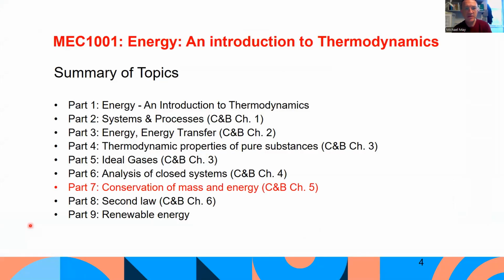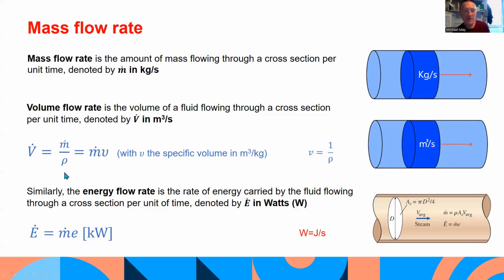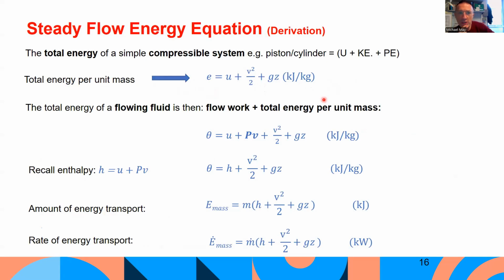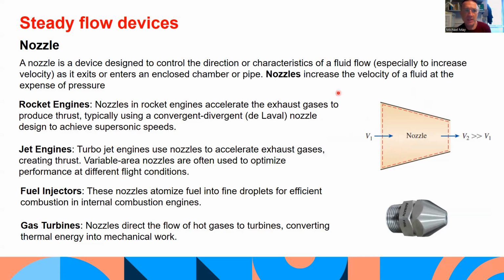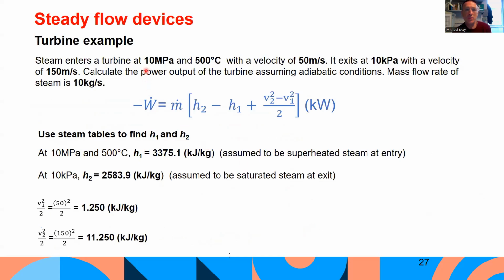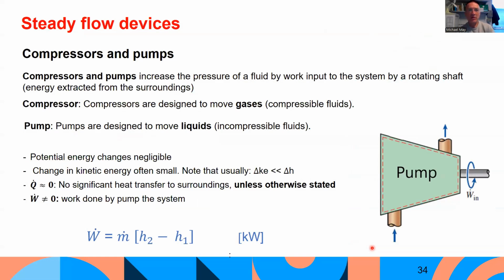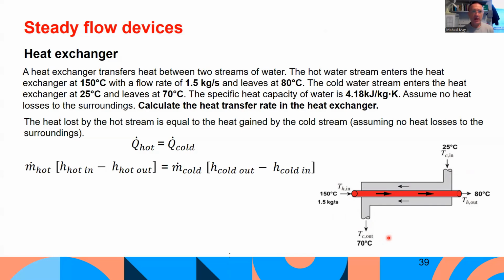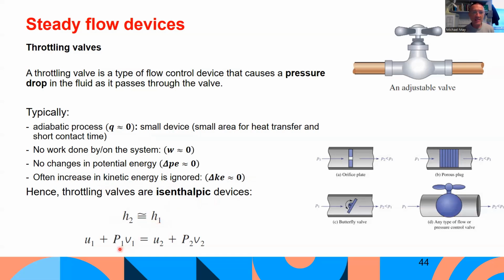MEC1001 Part 7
Summary
This video lecture, part seven of a thermodynamics course, focuses on the conservation of mass and energy, particularly when applying the first law of thermodynamics to open systems. The session elaborates on the principles of mass flow and energy flow rates in open systems, specifically in devices like turbines, nozzles, diffusers, boilers, and heat exchangers. The instructor introduces the concept of steady flow processes, where the properties of the fluid remain constant over time. By employing the steady flow energy equation, the lecture illustrates how energy conservation methods apply to various thermodynamic devices and the significance of mass and energy flow in power generation and other engineering applications. Examples and equations help reinforce these principles, ensuring students grasp the underlying physical laws governing open systems and their applications in real-world scenarios.

Highlights
📏 Mass Flow Rate: Defined as the amount of mass flowing through a cross-section per unit time (kg/s).
🔁 Steady Flow Process: Fluid properties remain constant over time, crucial for simplifying thermodynamic analysis.
⚙️ Energy Flow Rate: Represents the energy carried by a fluid in motion, measured in Watts.
🔄 Applications of Energy Equation: Descent into practical applications like turbines, compressors, and heat exchangers.
🌡️ Nozzles and Diffusers: Distinct functions where nozzles increase fluid velocity and diffusers increase fluid pressure.
⏳ Thermodynamics in Power Plants: Steady flow principles are vital in understanding operations in systems like boilers and turbines.
🔬 Throttling Devices: Control flow rates and create pressure drops without significant heat transfer.
Key Insights
🌌 Principle of Conservation of Mass: The core concept that mass cannot be created or destroyed, only changed, is pivotal in thermodynamics. This principle is observed through examples, such as the mass of steam produced in processes equaling the mass of water before boiling.

⚡ First Law of Thermodynamics Application: The lecture highlights the application of the first law in open systems, showing how energy is neither lost nor gained in a system but transformed through heat, work, and mass flow. This has implications for engineering systems that require optimized energy use.

📊 Steady Flow Energy Equation: The instructor emphasizes the importance of the steady flow energy equation in analyzing dynamic systems. This equation simplifies calculations by allowing engineers to predict how energy enters and exits a control volume without accumulating or dissipating.

🔗 Relationship Between Flow Rates: The relationship between mass flow rates and volumetric flow rates is essential for understanding the properties of fluids in different states. Understanding these relationships helps in the design of pipes and systems in mechanical engineering applications.

🔄 Energy Analysis in Thermodynamic Components: The analysis of devices like turbines reveals the conversion of thermal energy to mechanical energy. It highlights the efficiency of energy transfer, critical for power generation.

💡 Practical Examples of Heat Exchangers and Boilers: By applying theoretical principles to practical devices, the lecturer reinforces concepts of thermodynamic efficiencies and heat transfer mechanisms.

🧰 Broader Impact on Engineering: Understanding the fundamentals of thermodynamics as presented in the lecture has far-reaching implications for industries, influencing innovations in energy systems, sustainability practices, and optimizing power plant operations.

This summary, highlights, and insights provide a comprehensive overview of thermodynamic principles discussed in the video, making it a valuable resource for understanding applications in open systems and energy conservation principles.